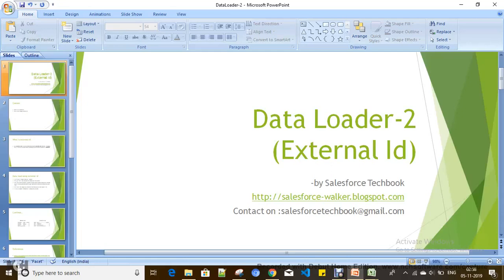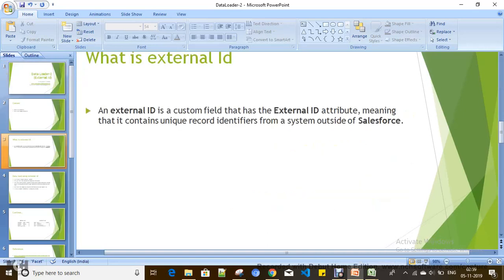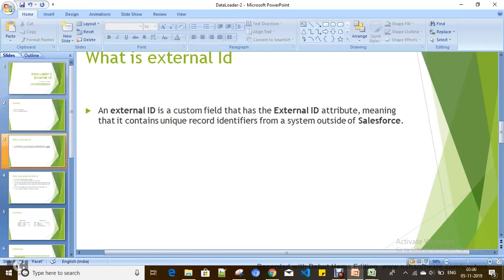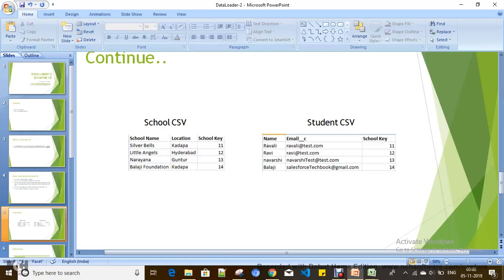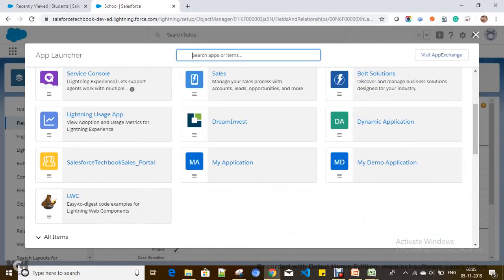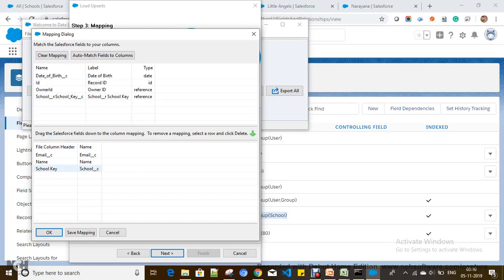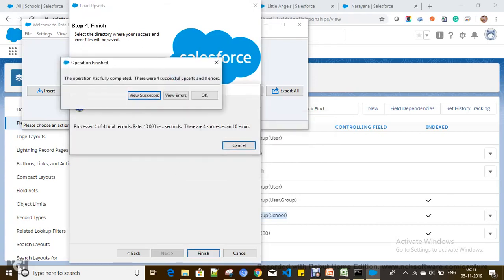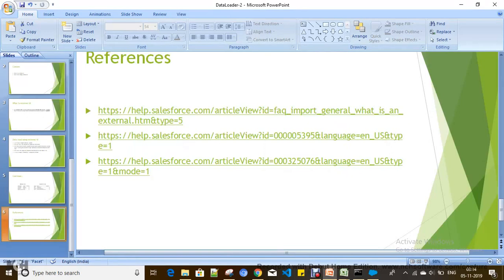Data Loader-2 (External ID usage)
It explains about external id usage in Dataloader when we have to upload unrelated data